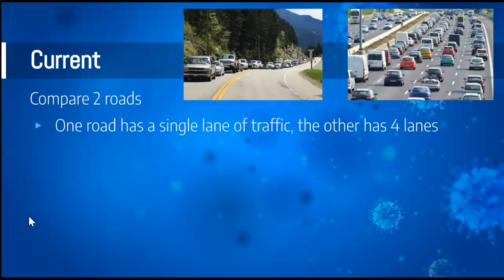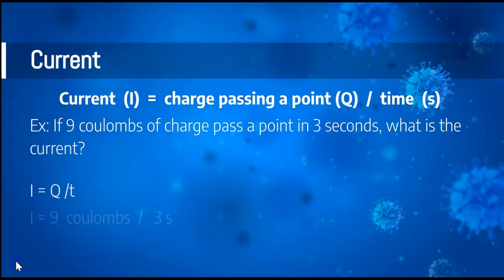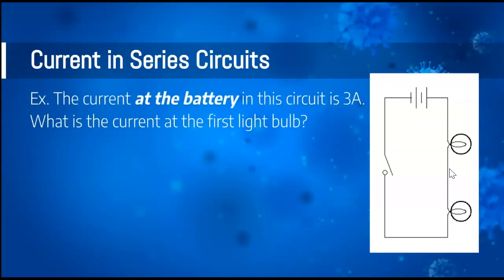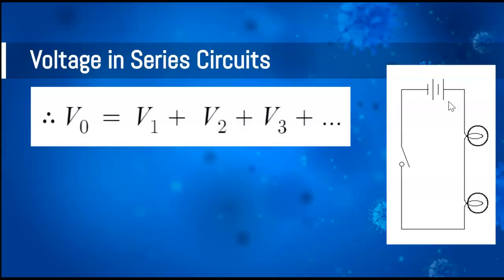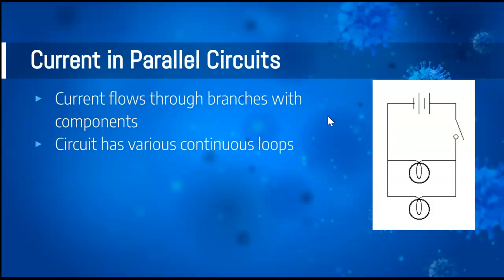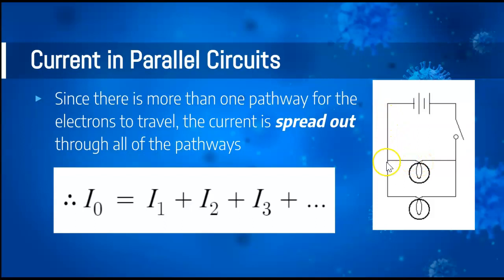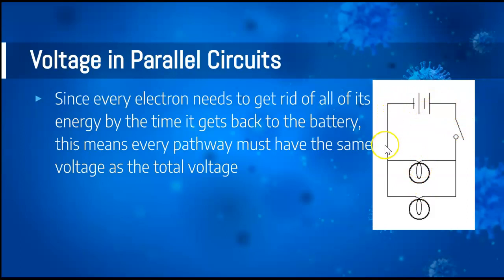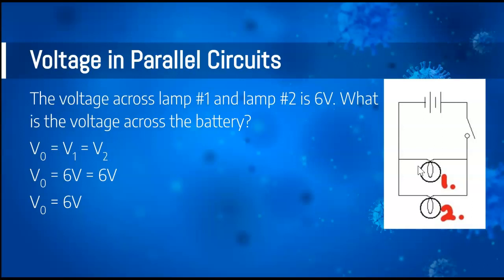Calculating Current & Voltage